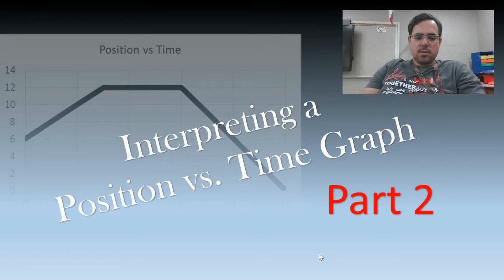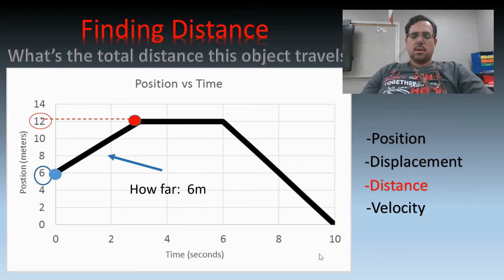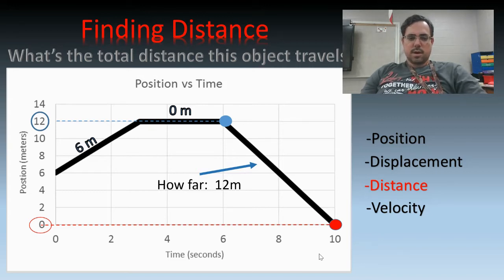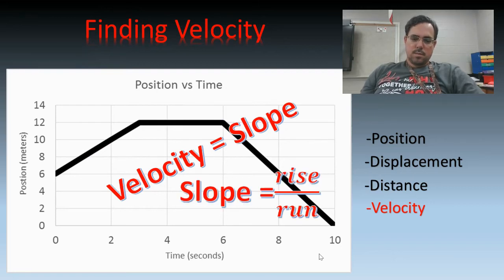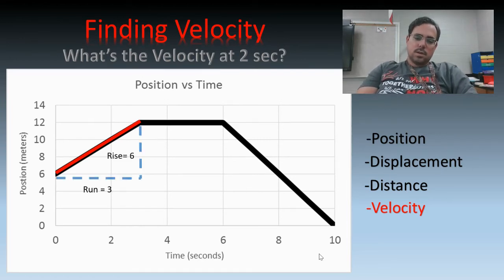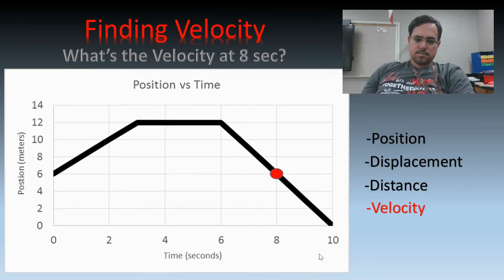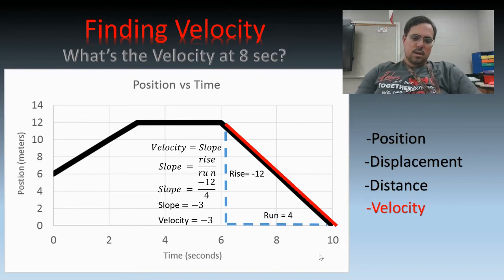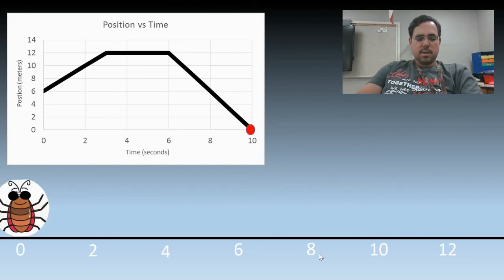Interpreting a Position vs. Time Graph - part 2